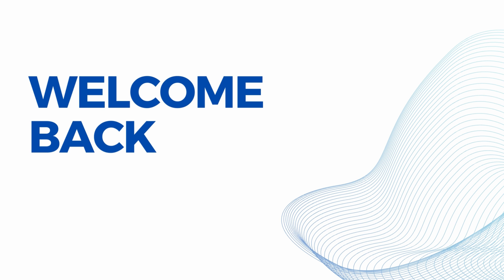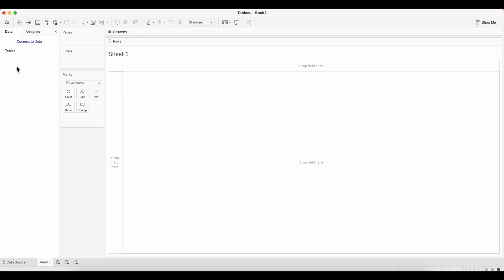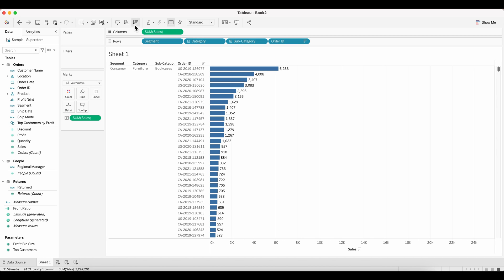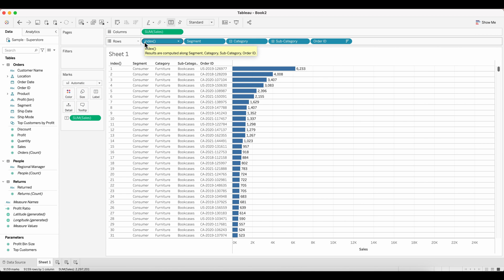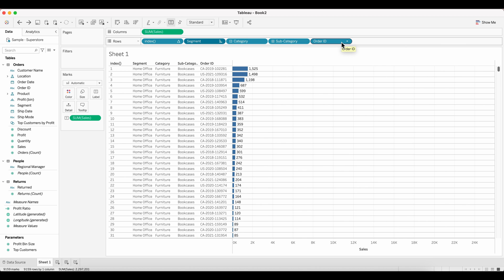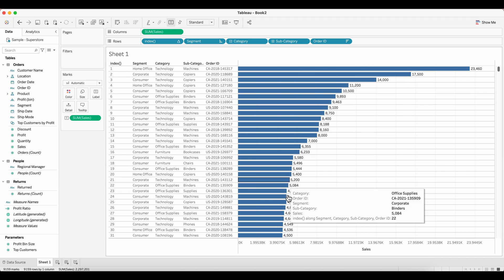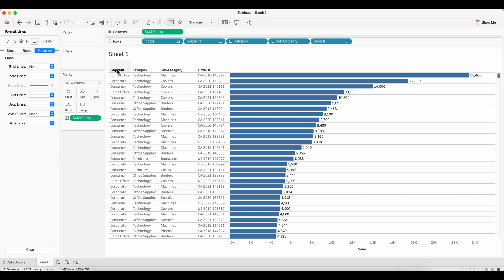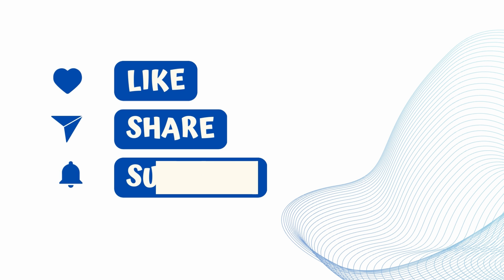Properly Sort a Table in Tableau | Repeat all Labels in Tableau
HI
With the grouping of fields in Tableau sometimes it is not possible to properly sort the table that you have created, here is a simple trick that will help you in sorting the Table using Index() function in Tableau

Also this helps in repeating all Labels in the table which are grouped outerwise